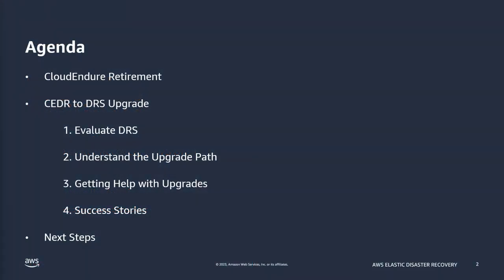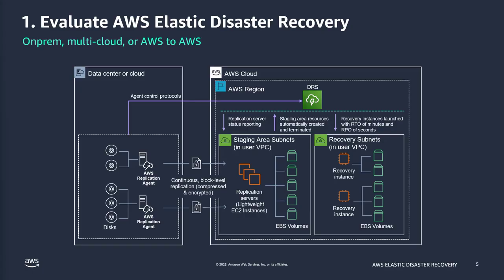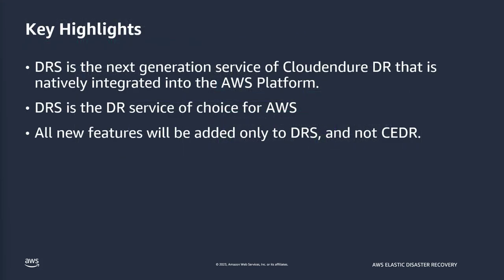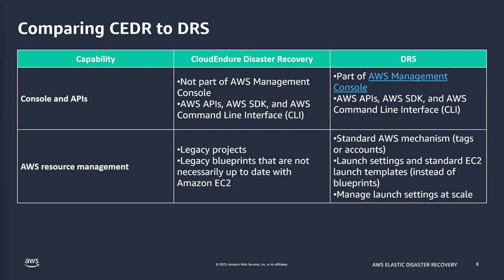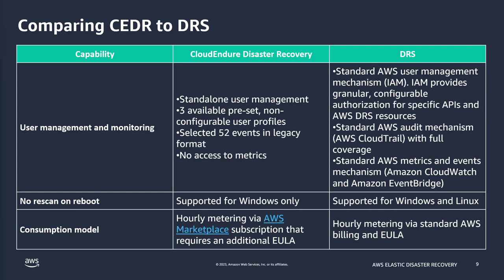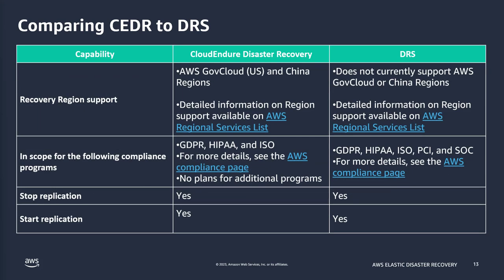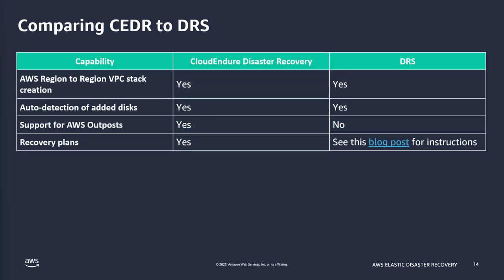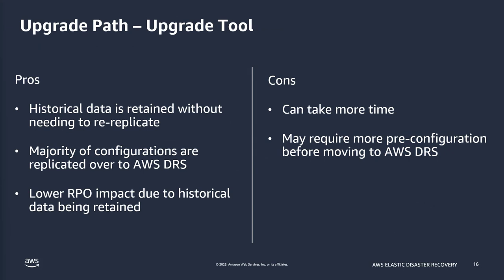Upgrade Your Resilience: Upgrading from CloudEndure DR to AWS Elastic Disaster Recovery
This presentation will walk through the options available to customers for upgrading from CloudEndure DR to AWS Elastic Disaster Recovery. We will go through each option, pros and cons, and in the end you should have a better understanding of the upgrade path that works best for your business.